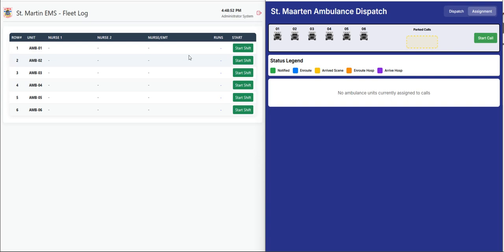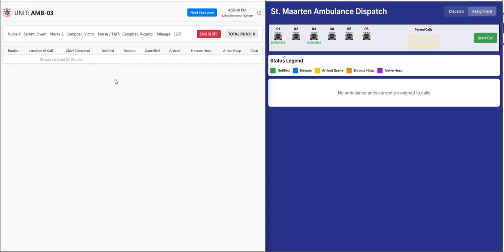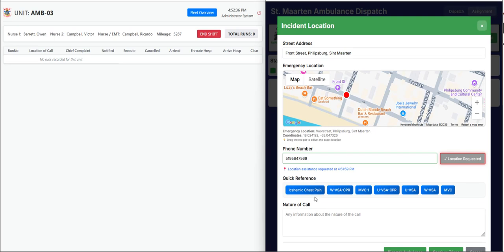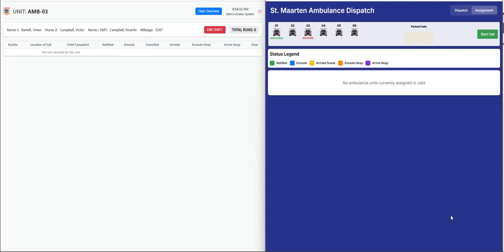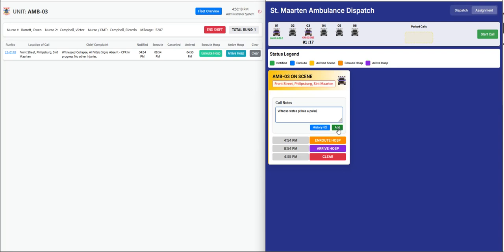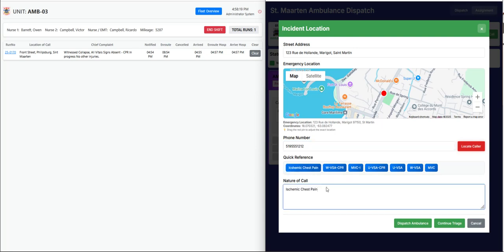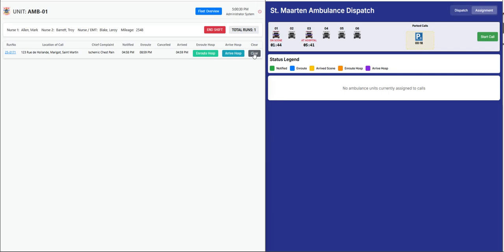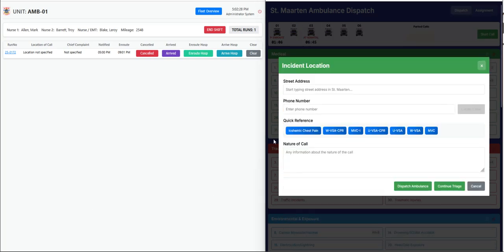COMPUTER AIDED DISPATCH (CAD)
ST. MAARTEN AMBULANCE SERVICE